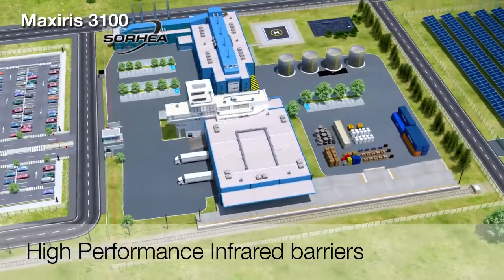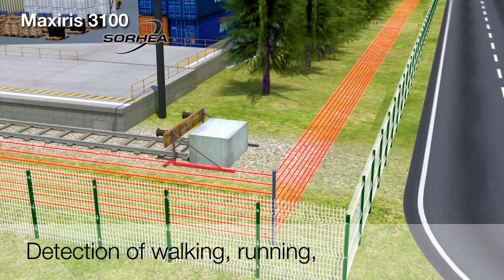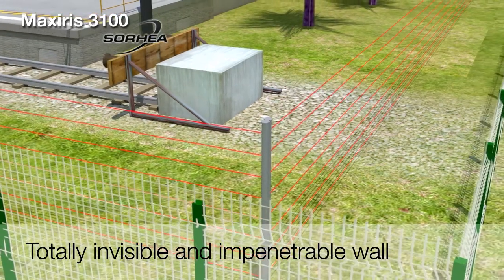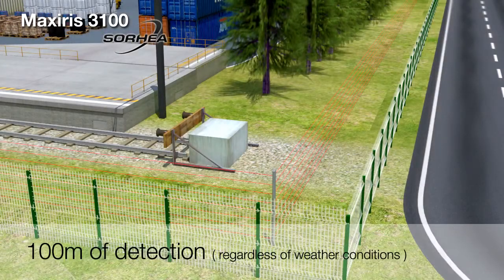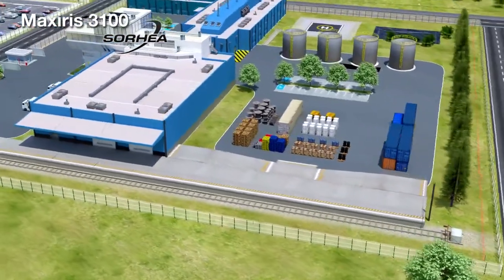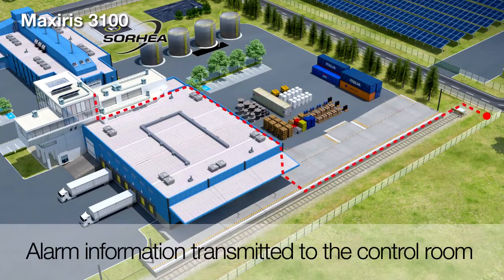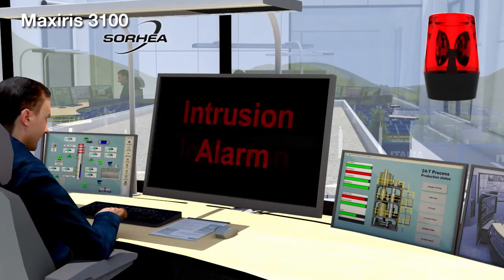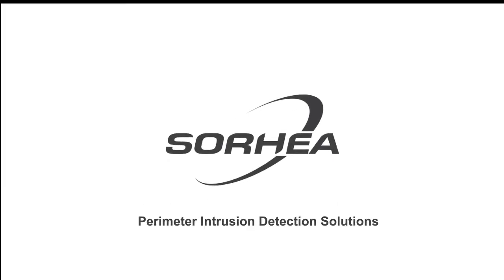MAXIRIS 3000 English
MAXIRIS 3000 are high security infrared barriers for the protection of sensitive sites.